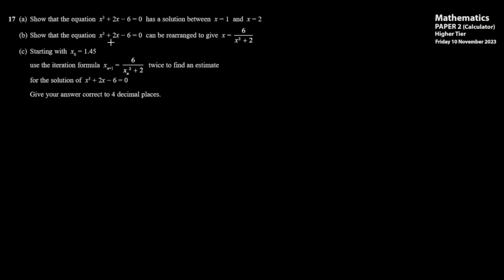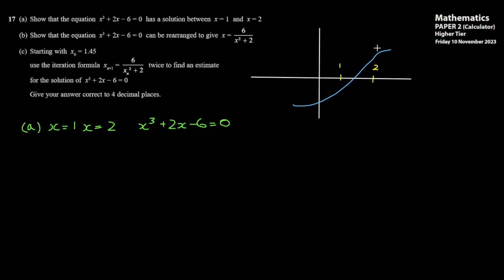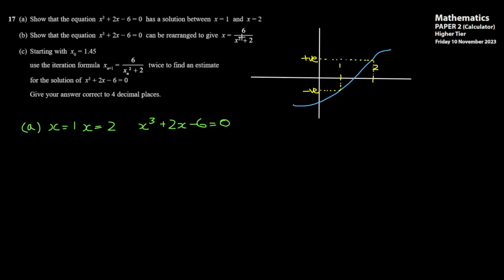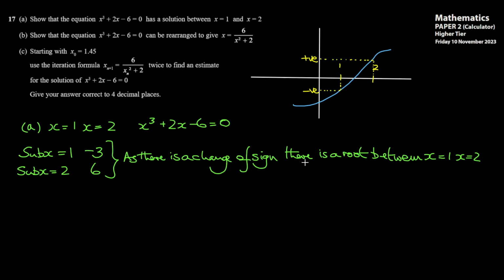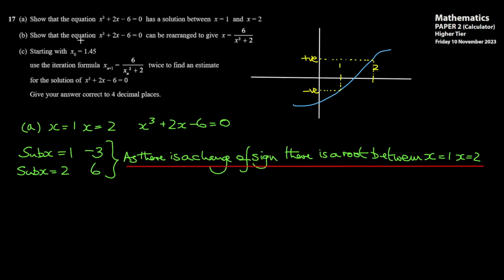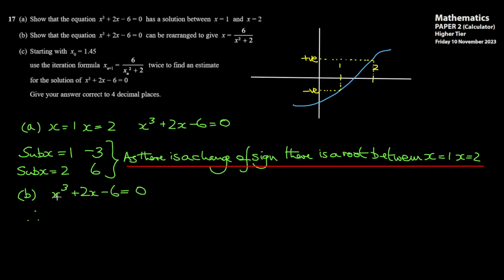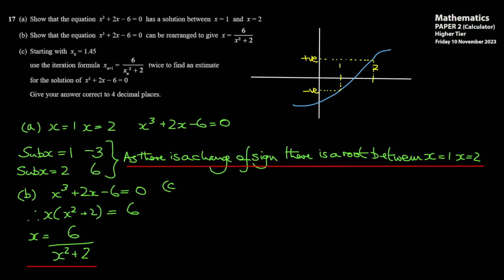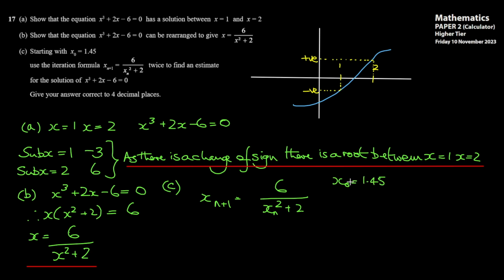Q17 Roots & Iteration GCSE Nov 2023 P2 Edexcel